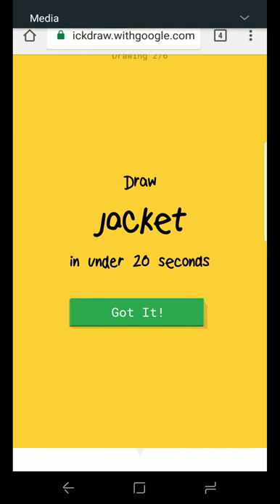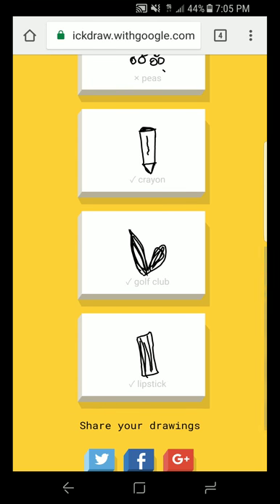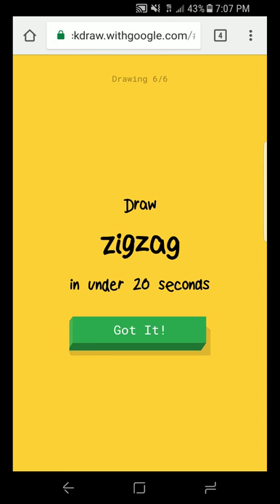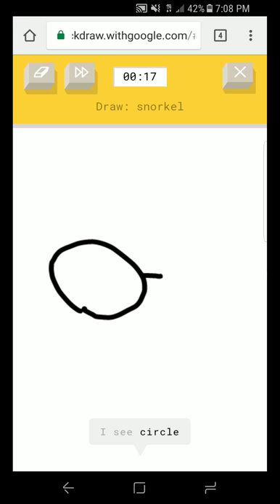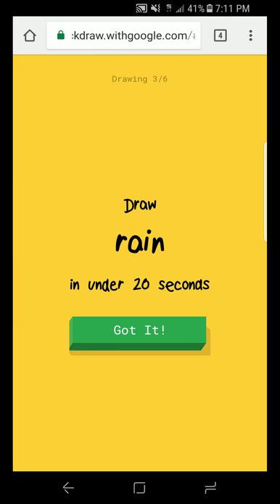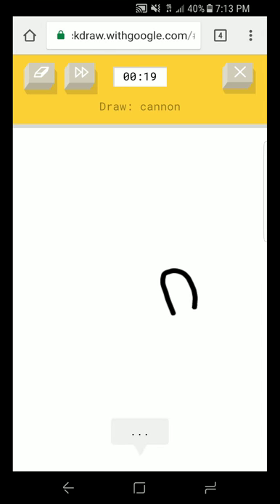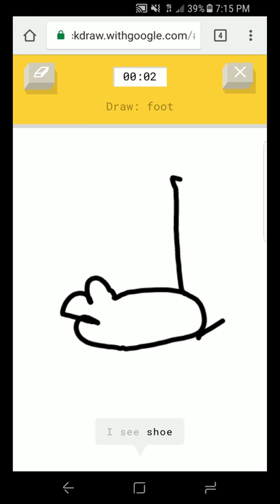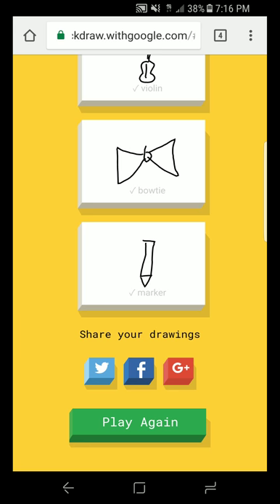QuickDraw "Bowtie" Edition!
The computer says some funny things but THIS was HILARIOUS!!!  Epic Quickdraw matchup between art_princess9 and rad_dad77.